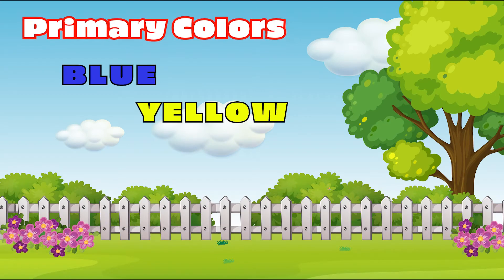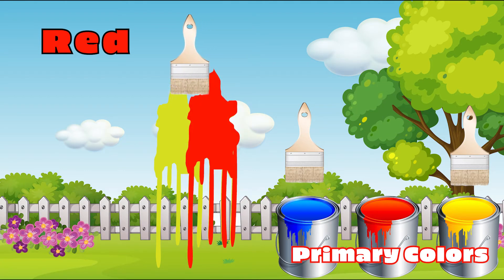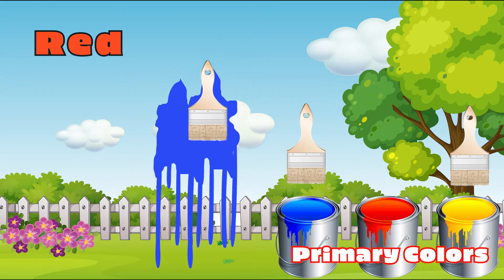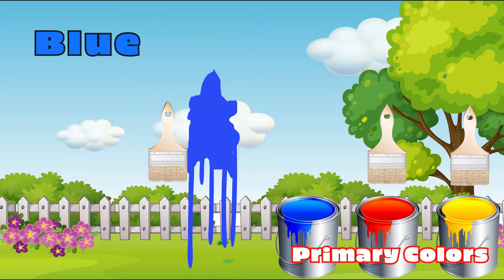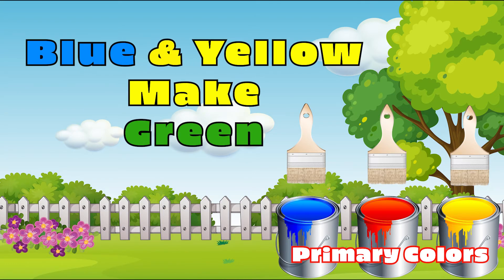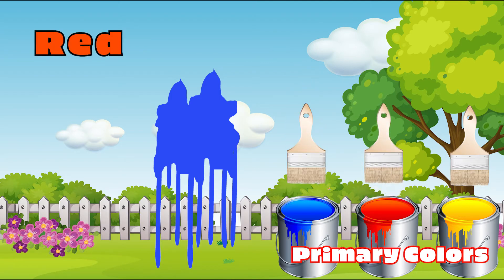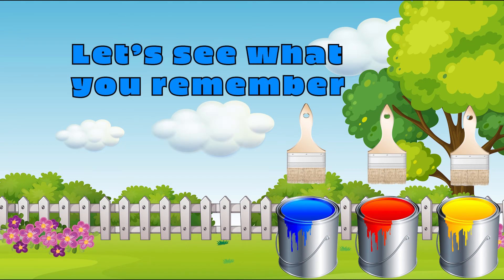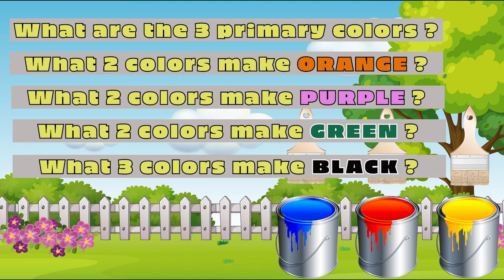🎬 Learning Primary Colors for Kids | Preschool and Kindergarten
Mixing primary colors for kids, preschoolers, and kindergarten children help them during early development by showing them colorful video images and cheerful music that helps them learn while having fun.

This educational video for kids is recommended for, toddlers, preschool, and kindergarten age children before their start of school. Coach Kev's "Kids School House" videos are full of colorful cartoon graphics and cheerful music that will have kids dancing and watching for hours. Most importantly, they are learning each minute they watch.

📽WATCH OUR PLAYLISTS HERE FOR HOURS OF FUN.